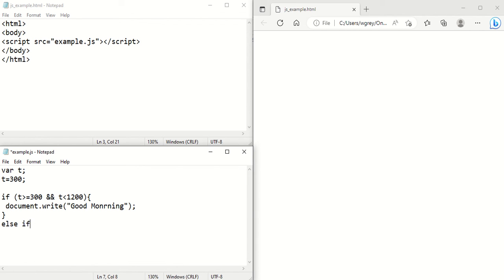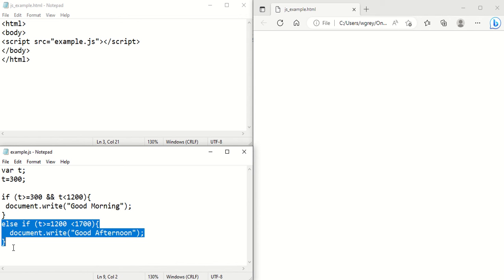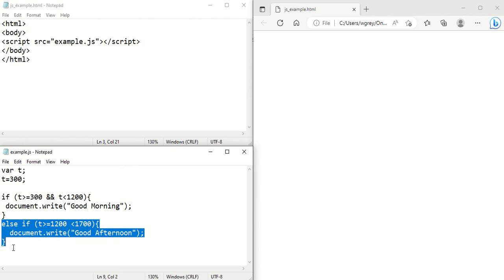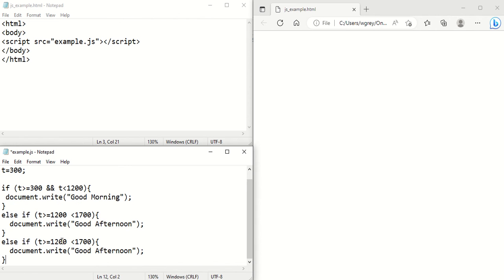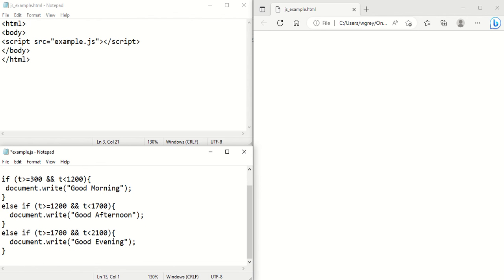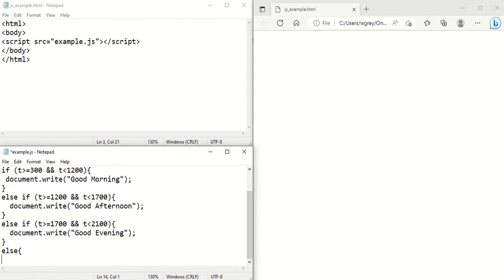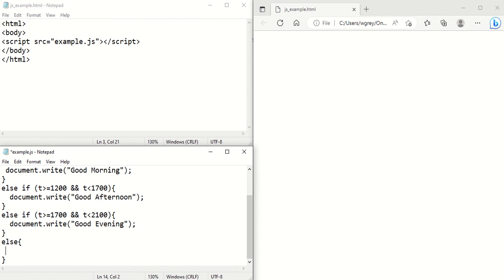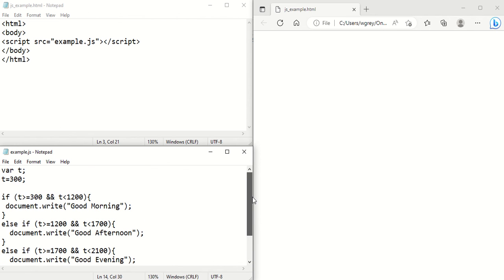Selection in JavaScript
Short tutorial for A level computer science showing how to write if else statements in JavaScript